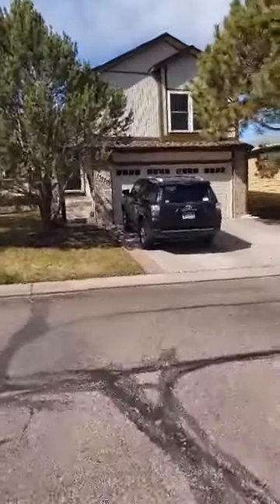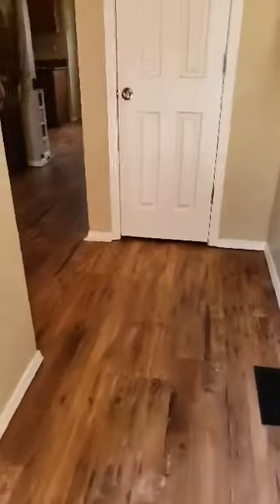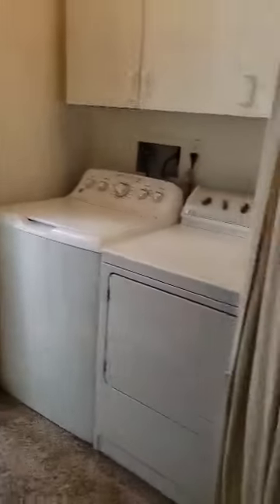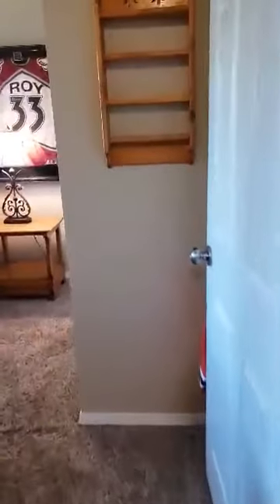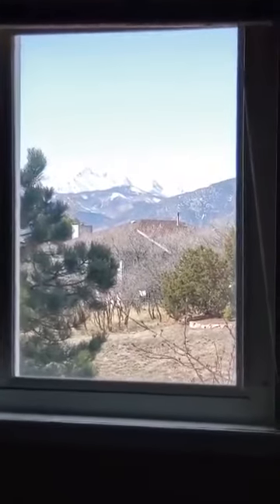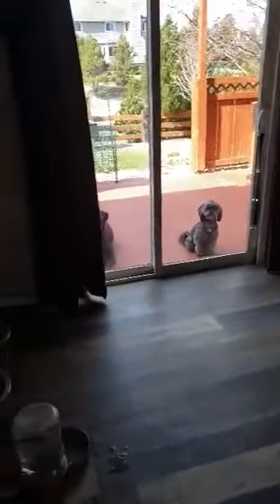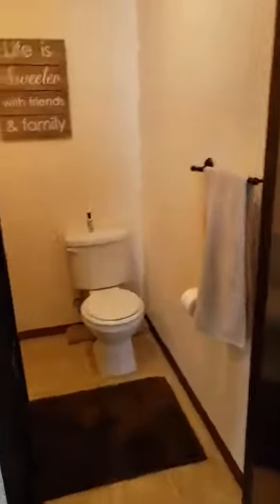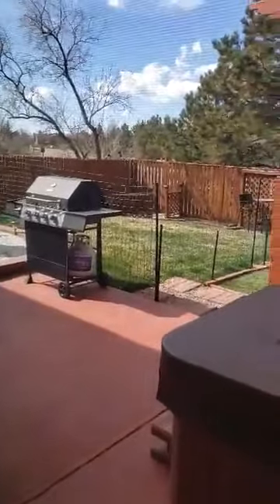15170 Chelmsford St, Colorado Springs, CO 80921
15170 Chelmsford St, Colorado Springs, CO 80921
3 Beds | 3 Baths | 2-Car | 1,900 Sq. Ft.

Welcome to this charming property with a fully fenced and landscaped yard. The character of the home continues as you enter the living room decorated with stunning wood floors and sunshine throughout. Cook homemade meals in the kitchen, flaunting granite counters, abundant cabinet space, all black kitchen appliances, and a separate eating space.

The upper level houses all three spacious bedrooms, including the master sweet that overlooks the front of the home, and both bathrooms. As you enter the lower level, you are greeted with an area to create the perfect space to fit your needs. This room is equipped with a wood-burning brick fireplace, wood flooring, and a walkout to the gorgeous backyard! Make your way to the completed basement with a family room to relax and enjoy a game or a good movie.

The massive backyard has been fenced into a separate dog-friendly and maintenance-free play-area, exhibited by the artificial grass and stone pathway. The remainder of the yard is perfect for family fun and allows you to unwind and as you soak your troubles away in the hot tub. Northgate is located minutes from the United States Air Force Academy and I-25 for easy access to Colorado Springs, Castle Rock and Denver. The growing area is home to abundant entertainment and restaurant options, while the home is a short distance to Fox Run Regional Park. With the beautiful features of this home and the attractive features of the community, you are sure to find everything to fulfill your dreams!

Meet the Team:
We are the CC Signature Group, a dynamic team of Real Estate professionals and support staff brought together by Camellia Coray. As a top producing Coldwell Banker agent in Colorado, Camellia has grown the CC Signature Group to include several Real Estate agents, each bringing their knowledge and market specialties together for the benefit of our clients

It is our team’s personal commitment to provide you with comprehensive service throughout the process of selling or buying your property. The CC Signature Group is positioned for success, with dedicated staff who focus on efficiency with contracts, marketing our listings, and the highest level of client service. We pride ourselves in meeting our clients’ needs at every step of the real estate process, with integrity and professionalism, to earn your trust now and gain your business again in the future. We hope you enjoy our channel and we look forward to connecting with you.